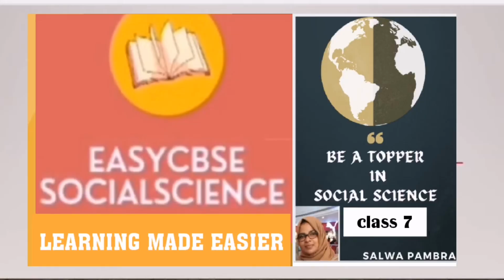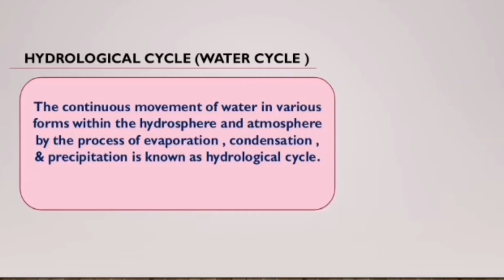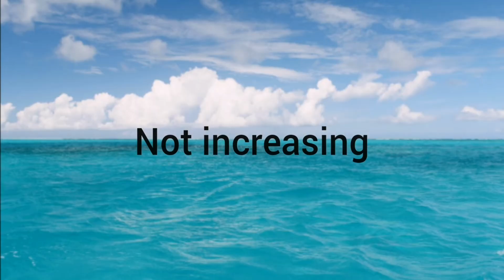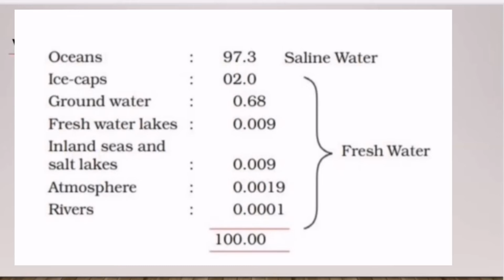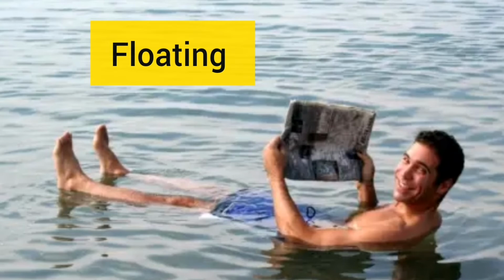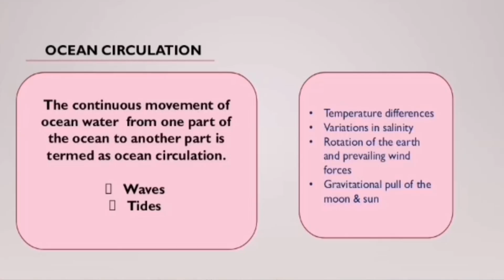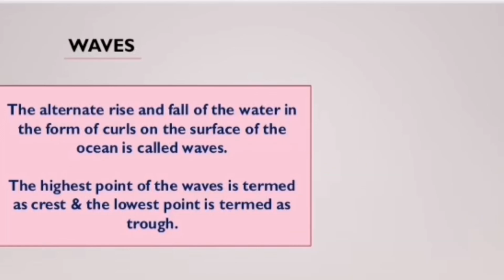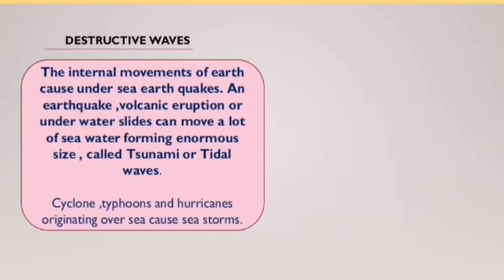Hydrosphere, oceans & their circulation|CBSE 7|Geography|NCERT|Easycbse socialscience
easycbse socialscience

NCERT CBSE|CLASS 7| GEOGRAPHY|
Hydrosphere  Oceans and their circulation|Part-1|

what is hydrosphere?

Distribution of water
Evaporation
Condensation
precipitation
salinity of sea & Ocean
waves
Tidal waves
Tsunami